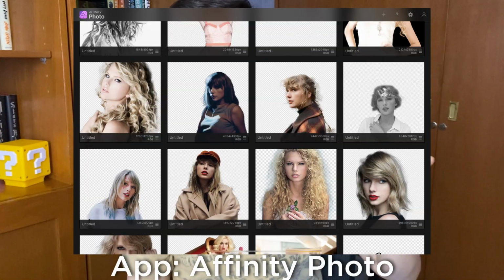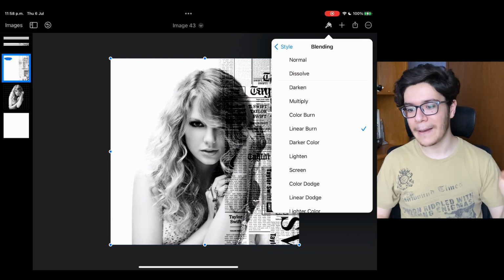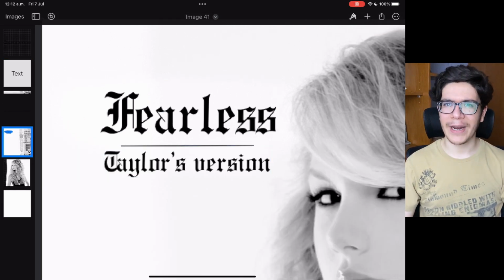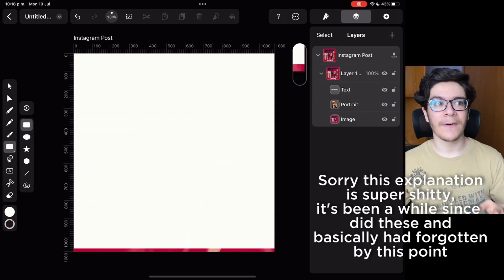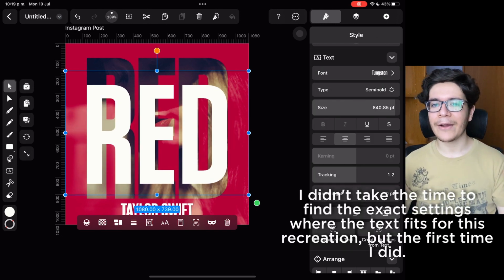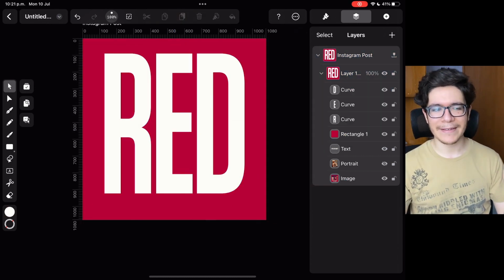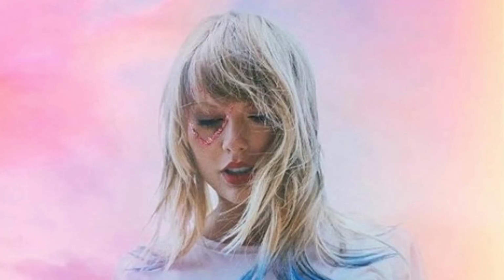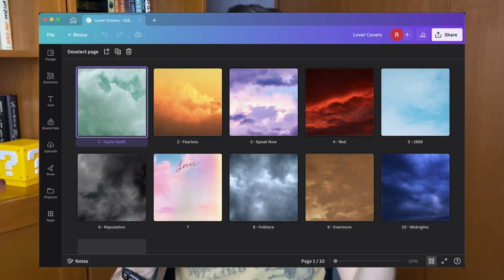What if Taylor Swift's ALBUM COVERS were all in Reputation, Red and Lover's style?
Taylor Swift's albums have some of the most well known artwork in the world. But what would happen if they all had the same visual style among them? Let’s find out by making them all in the styles of Reputation, Red Deluxe and Lover.

Also, I have a creative agency called Axonxolí (ah-hon-ho-LEE). We do logo and brand design, website design, social media management and more.

Note: if you search for Axonxolí, you'll find that our online presence is in Spanish, but we can handle everything in English just fine and we're working on making our content available in English as well.